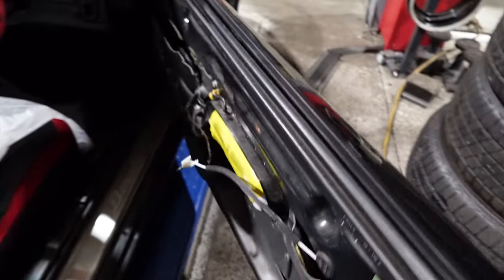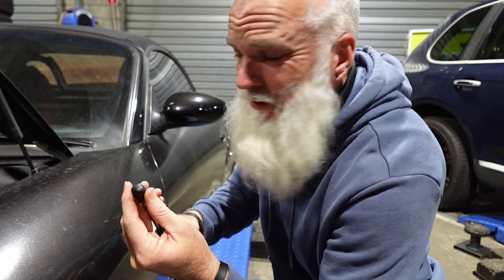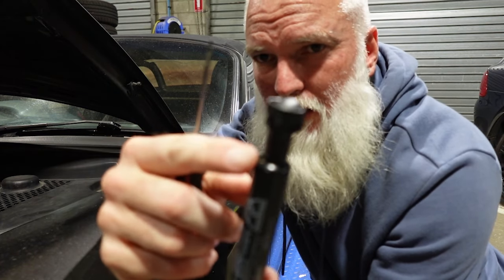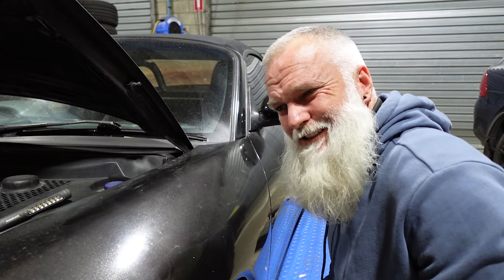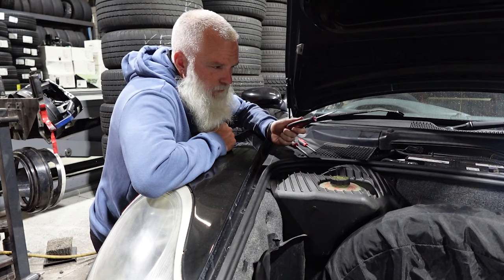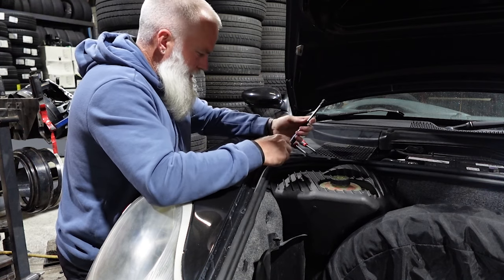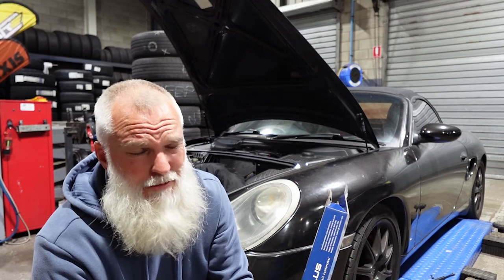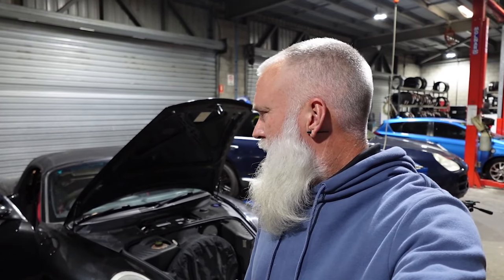How to Install Bonnet Hood Struts on A Porsche Boxster 986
How (not) to Install Bonnet Struts on A Porsche Boxster 986

I have never used there services before and I have to say the service was 1st class. They organised to have the unit picked up on the Monday, was returned by Wednesday in immaculate condition, we installed and all working correctly. Honestly incredible service, check them out.